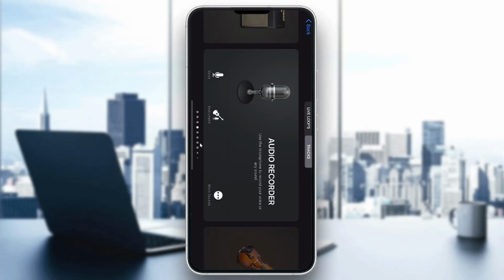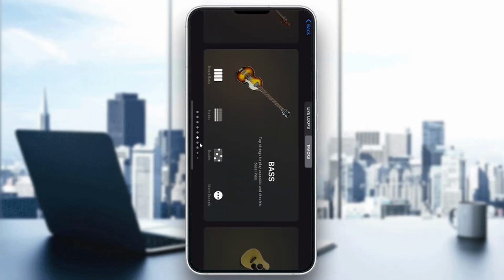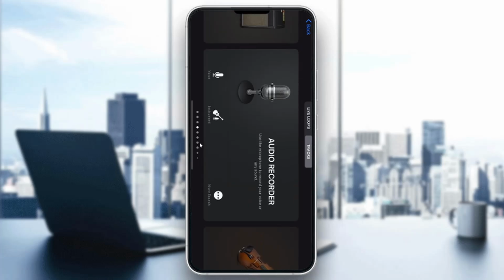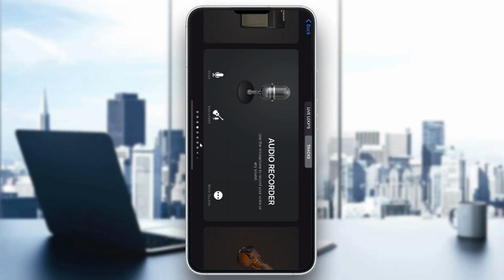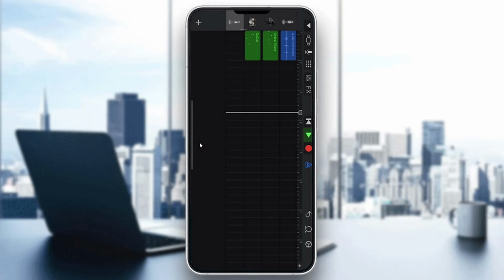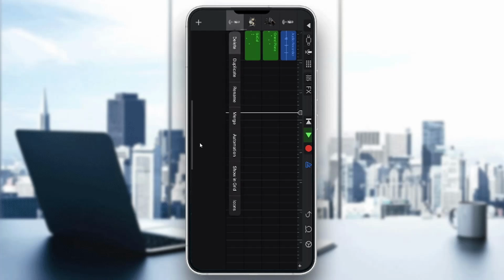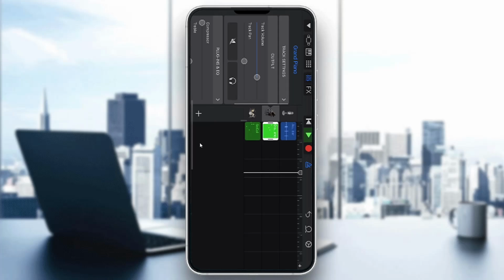How To Add Bass In GarageBand Tutorial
Today we talk about add bass in garageband,garageband,garageband bass guitar,garageband ios,garageband bass,garageband bass tutorial